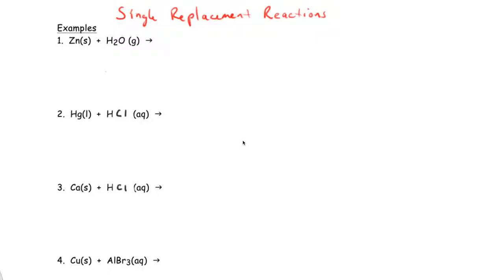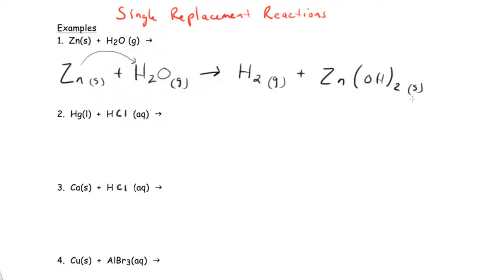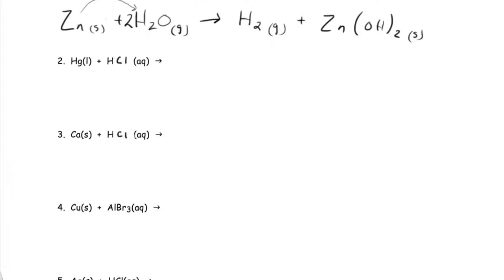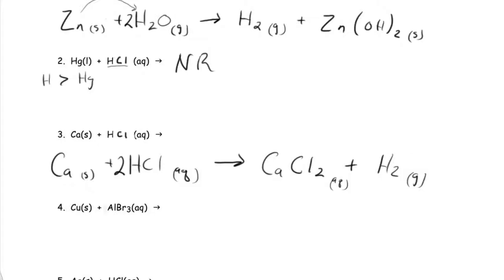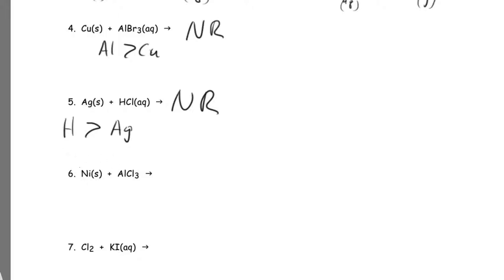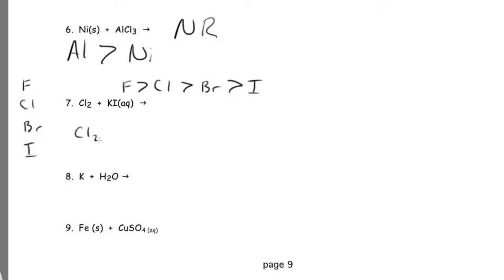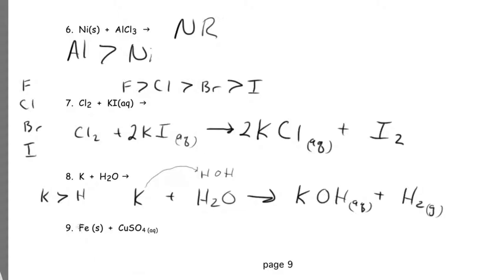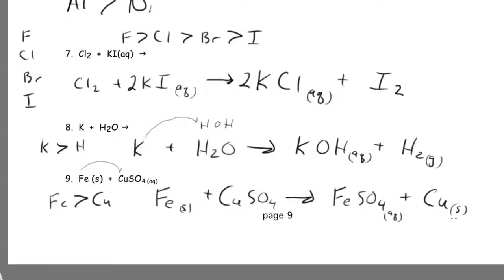Single replacement reactions examples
How to recognize, predict and balance single replacement reactions